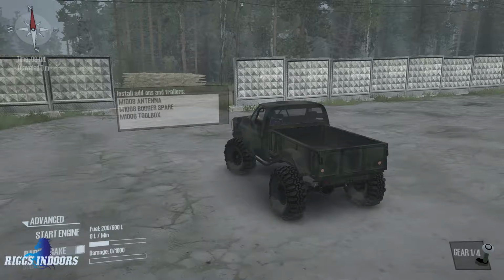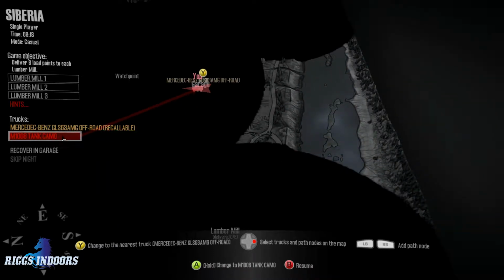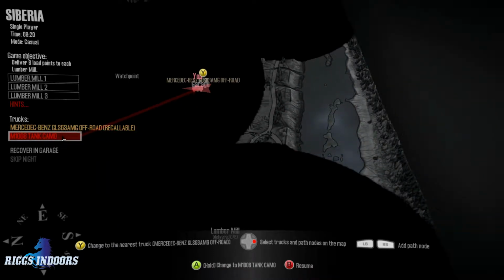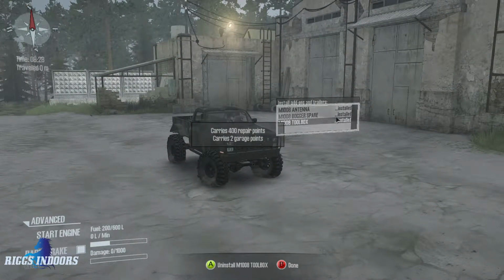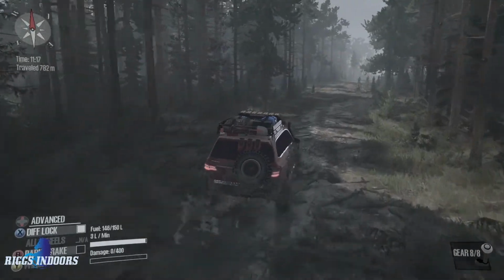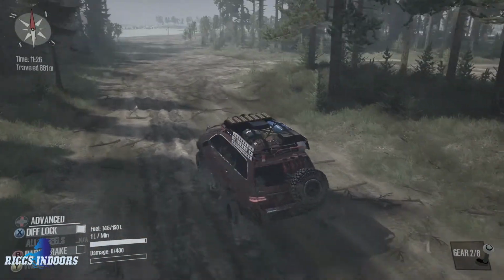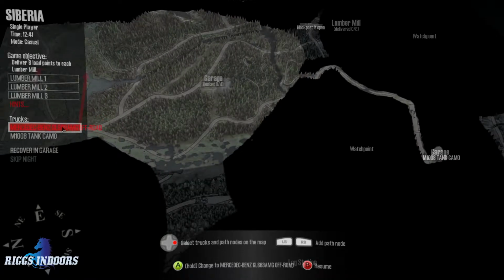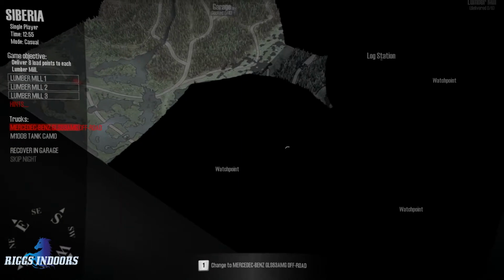Spintires Mudrunner Episode 29 - Siberia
Welcome to RIGGSindoors. We are in Spintires Mudrunner checking out an Awesome Map! Awesome Trucks! and Gettin' Muddy!!

Check out The Official RIGGSindoors Steam Collection for Spintires Mudrunner

Here are the links for this video's mods